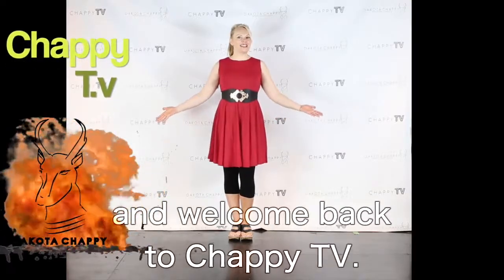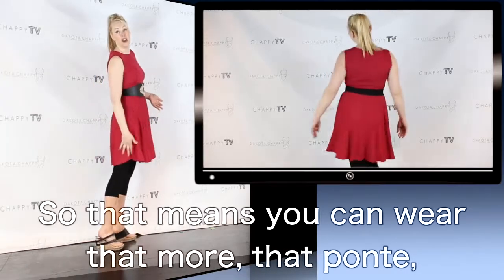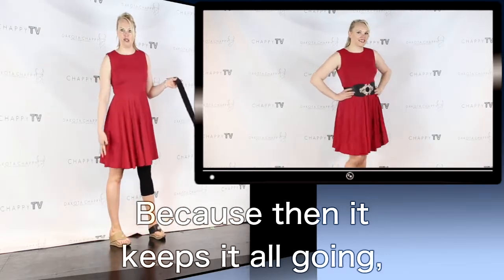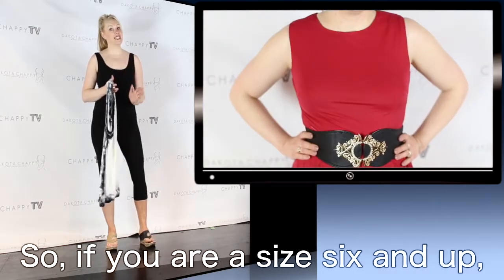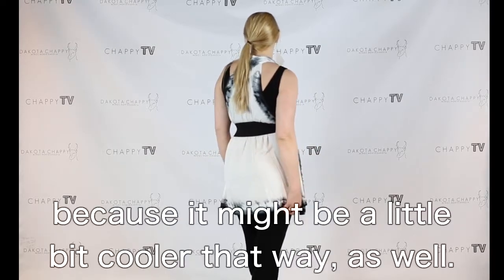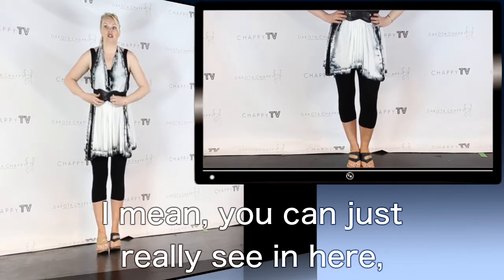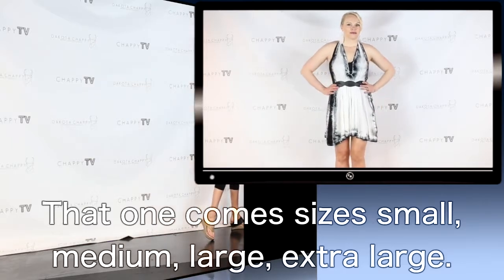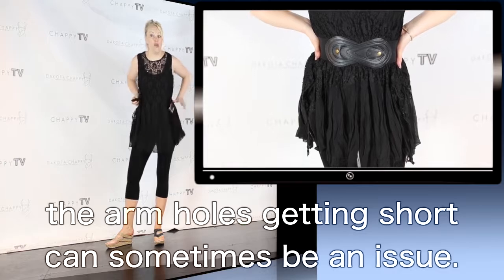Episode #225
Tonight on Chappy TV
Spring has sprung and my legs are out again! Check out these incredible looks and you decide bare legged or not. The Worlds First reversible sandals are here waiting for you and they are getting A+ reviews for comfort from all who have tried them on, bring your problem feet in, these are the answer. Finally our one size top and capri total leggings are a spring must have. Comment your favorite to be entered to win a $25 store credit.